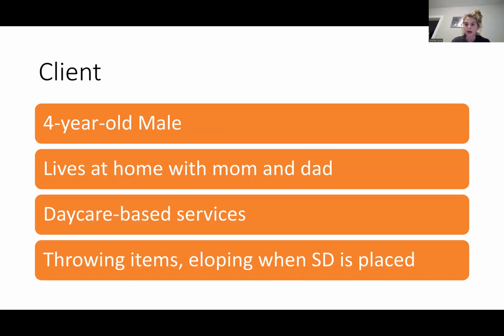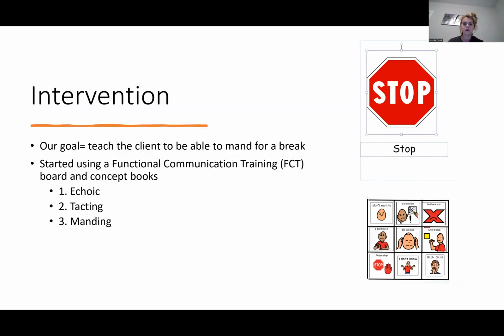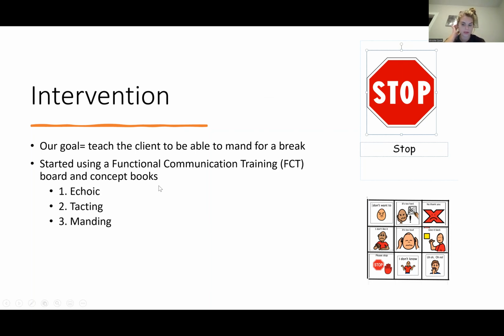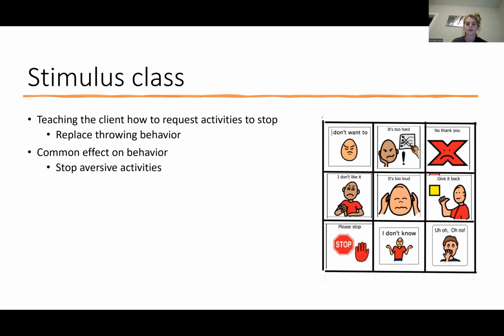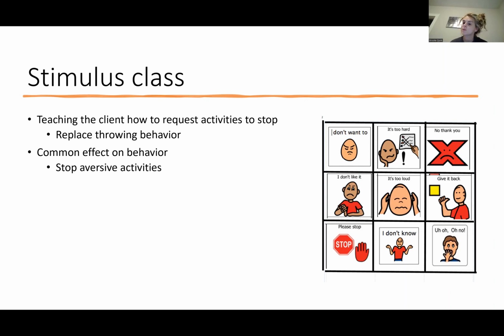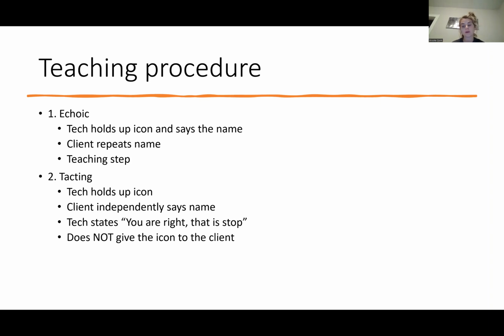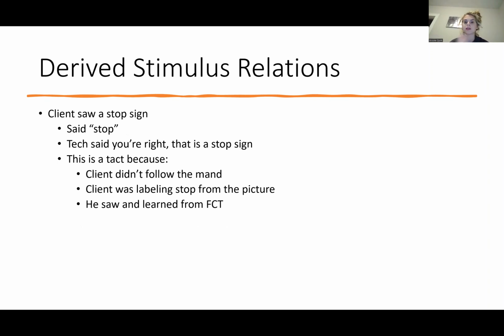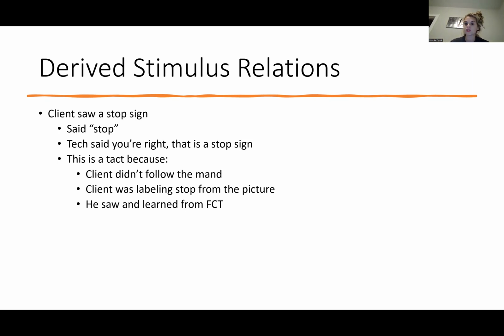Case Study 3- SPCE 638